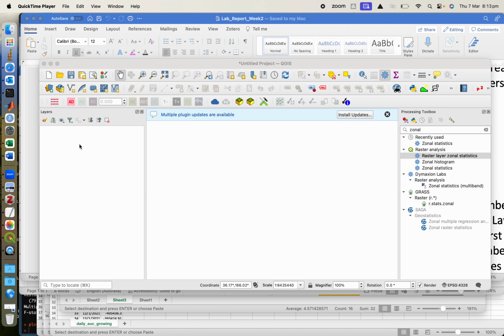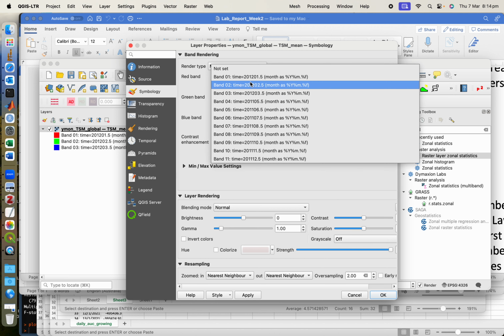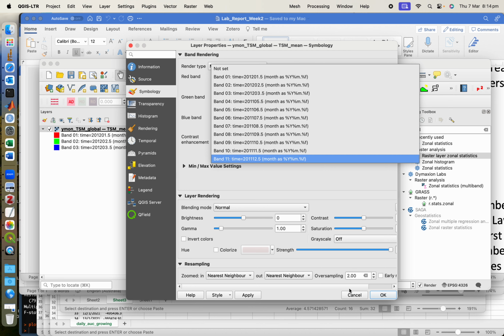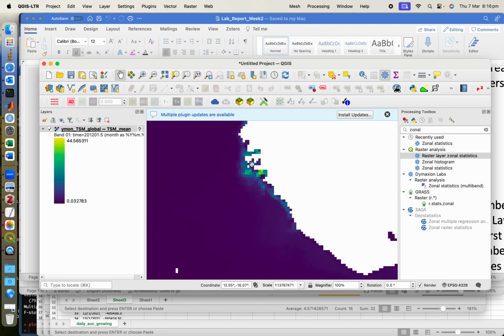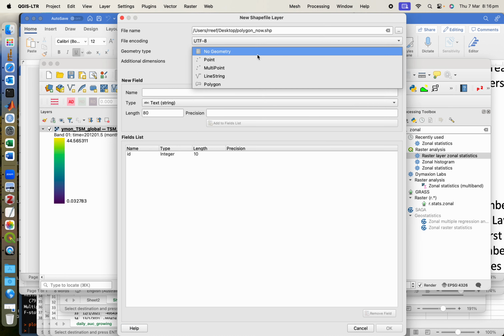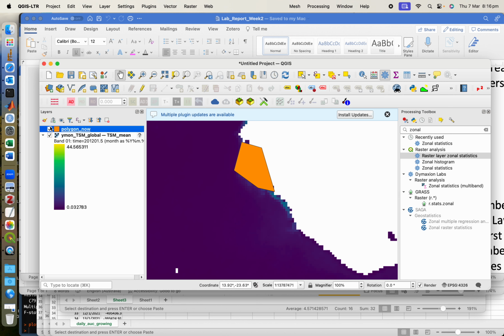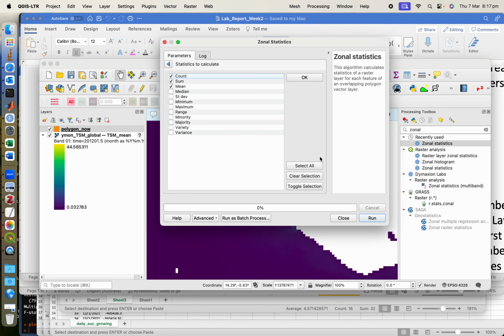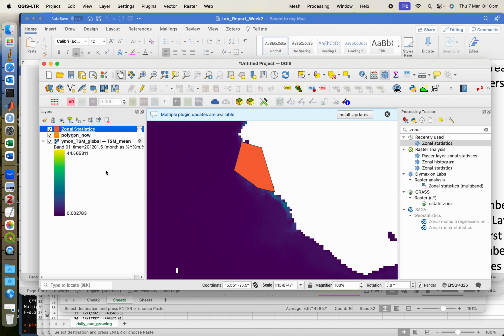EAE3311 Week 2 2024